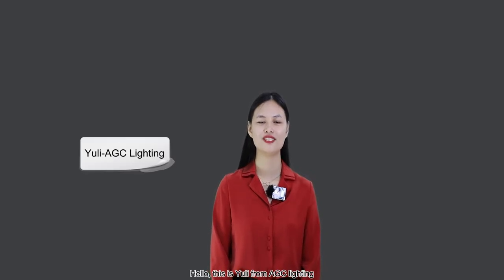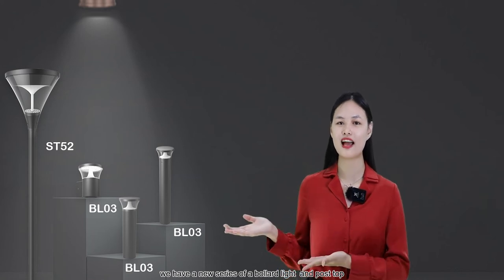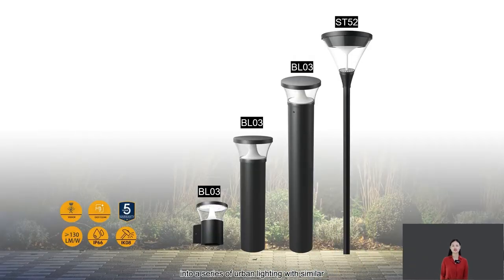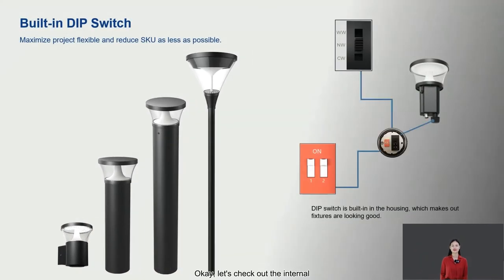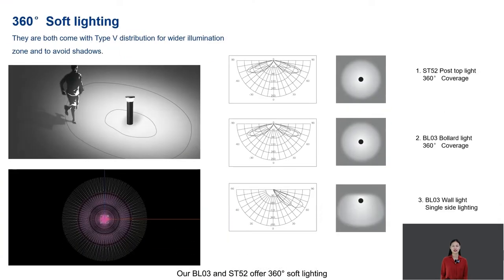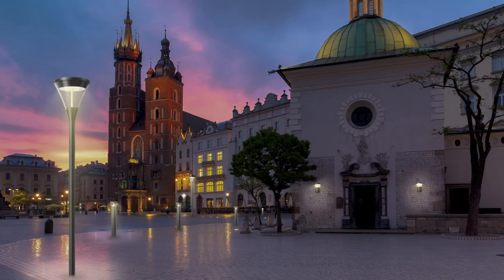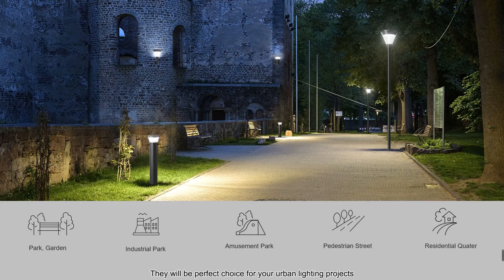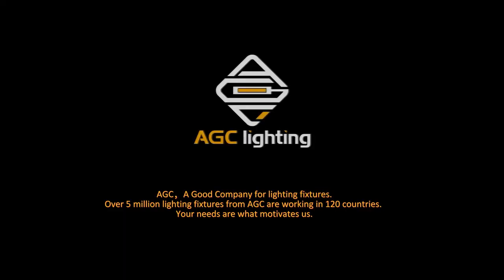Outdoor Commercial Urban Lighting Product Portfolio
👉🏻This video provides a nice idea for commercial Urban lighting. If you are interested in getting
led urban light with a considerable return on investment, so please don't miss it!

⌚️Timestamps:
0:00 - Intro
0:14 - Ideas for commercial urban lighting
0:25 - Why are they worth suggesting
0:39 - Built-in DIP switch, adjustable CCT, and power
0:55 - 360° Soft lighting
1:05 - Applications